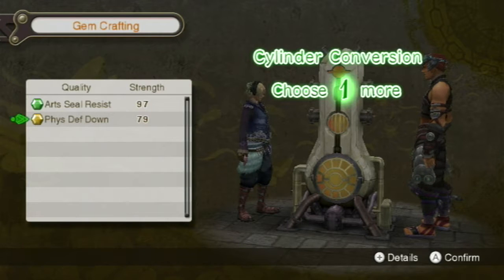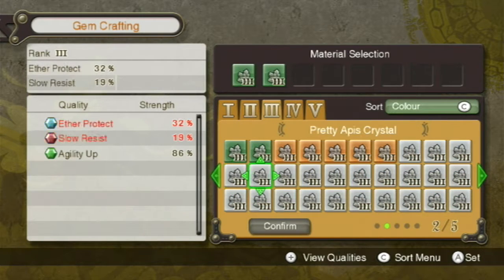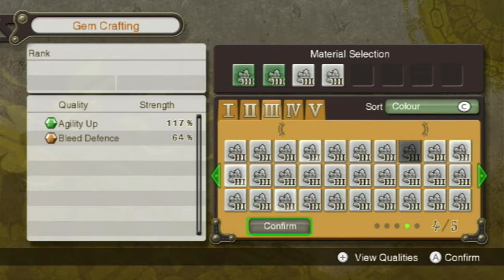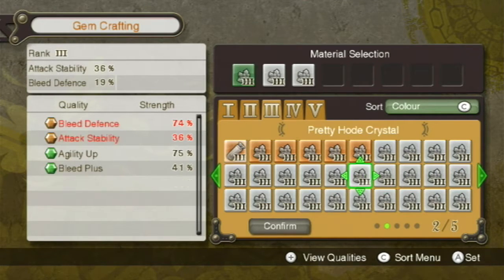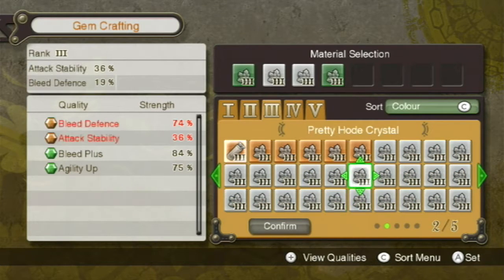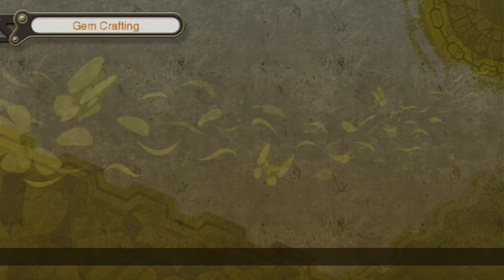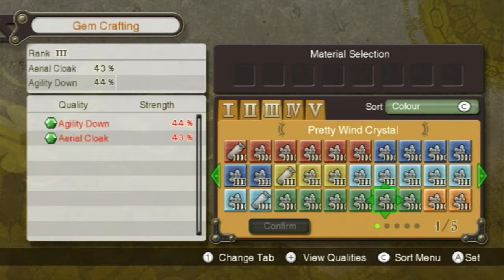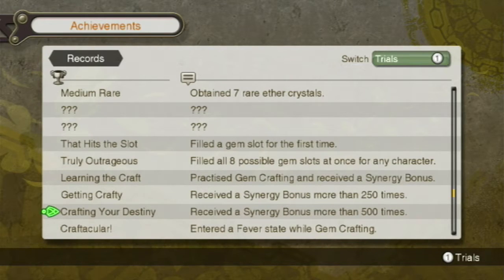Working Together - Let's Play Xenoblade Chronicles Part 146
In this part, we continue our random search for small upgrades.  Along the way, we make ourselves some more gems that will hopefully help round out our team.  Then, we complete the newest page of our Collectopaedia.  Then, it's time to start thinking about our characters' affinity.